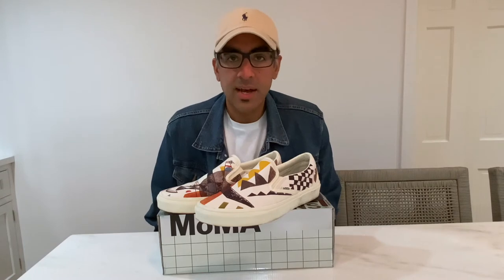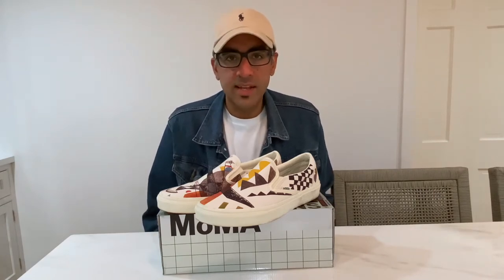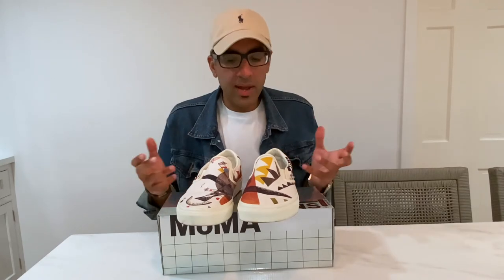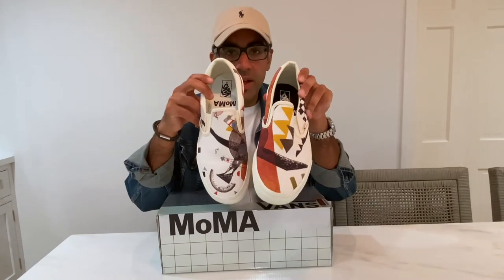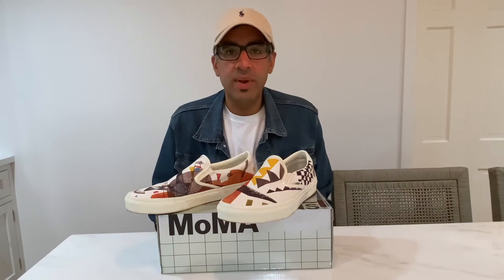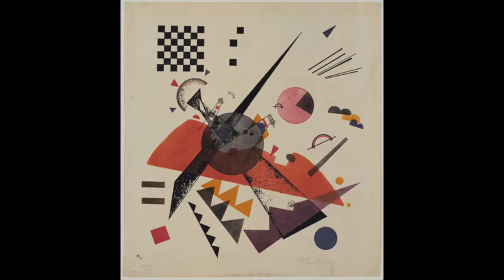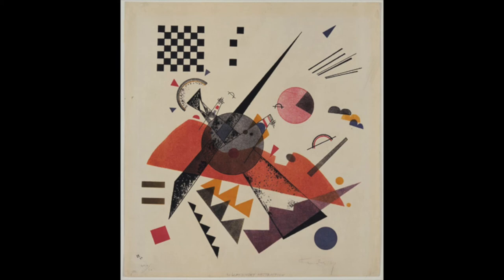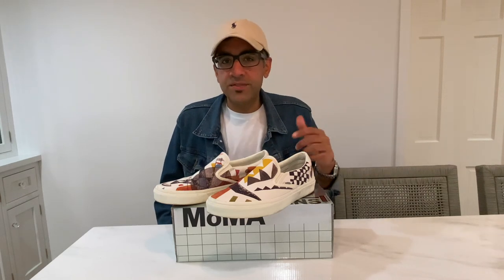Vans MOMA Kandinsky Sneakers, Bauhaus and Business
A quick review of the Vans MOMA Kandinsky sneakers and thoughts on how they connect to the Bauhaus movement that shaped much of modern product design.